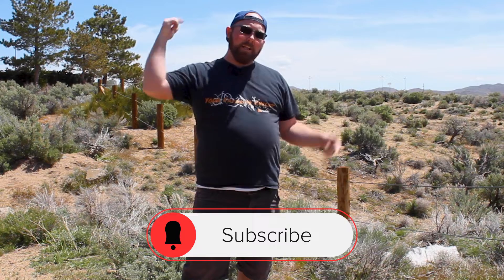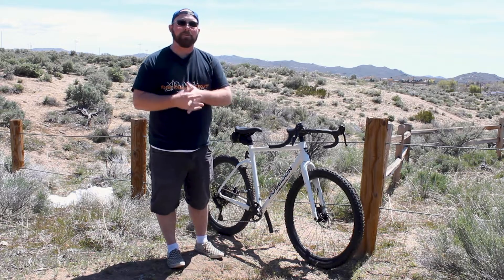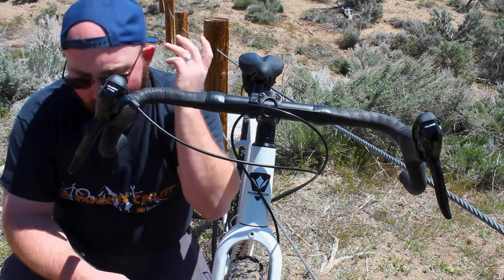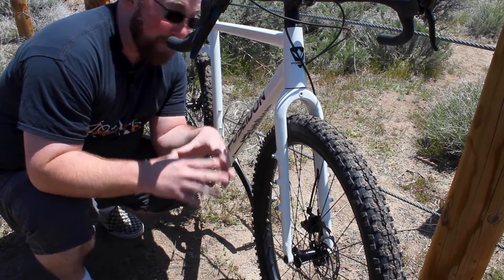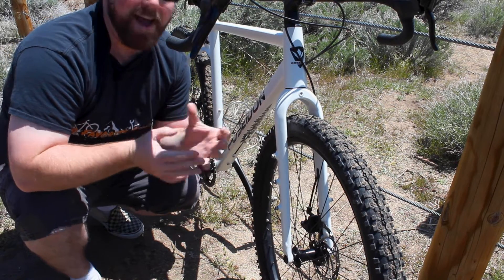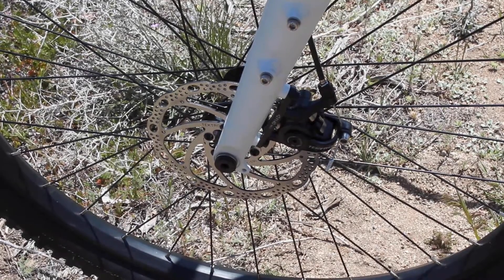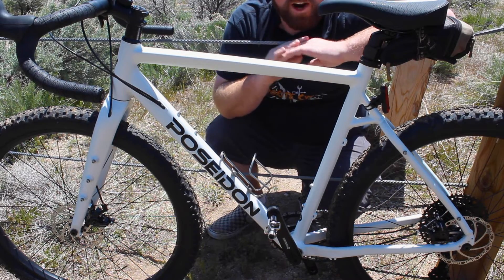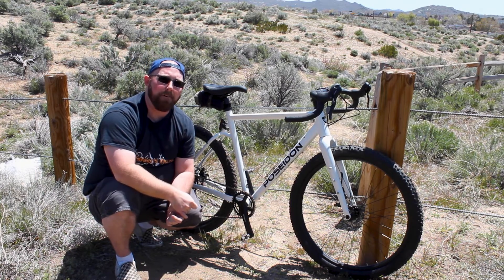The Sickest Gravel Bike - The Poseidon Redwood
It's time to welcome a new member to the bike stable and this time it's the sickest gravel bike! The Poseidon Redwood! While it may not look like your sterotypical gravel bike with the big mountain bike tires, its the best gravel bike you can buy. If you're looking for the best bang for the buck and a bike ready to rip out of the box, the Poseidon Redwood is the bike for you!

Poseidon Bike's YouTube - @poseidonbike

1050 N Hills Blvd #60554